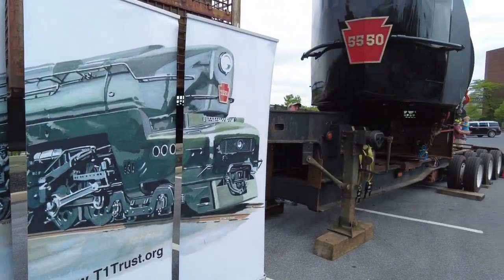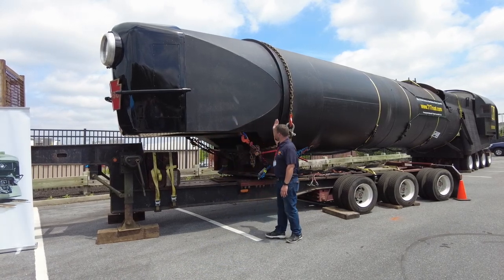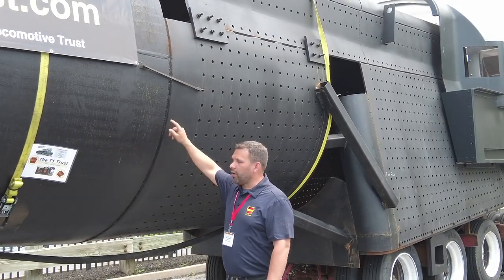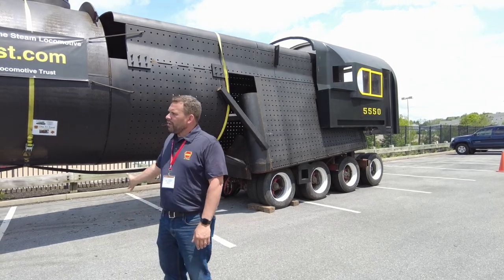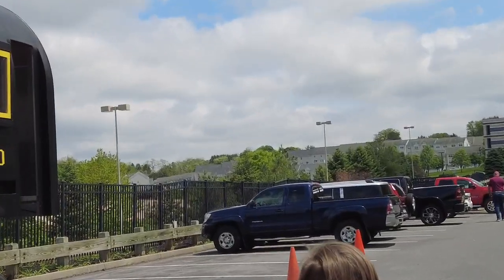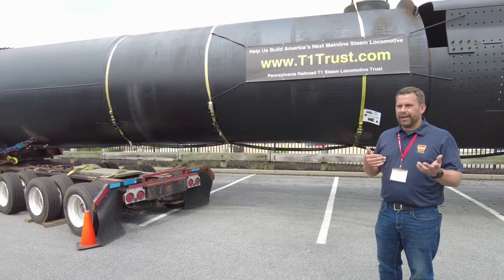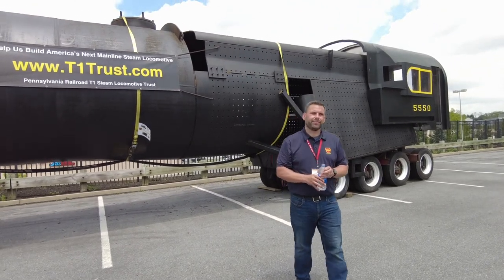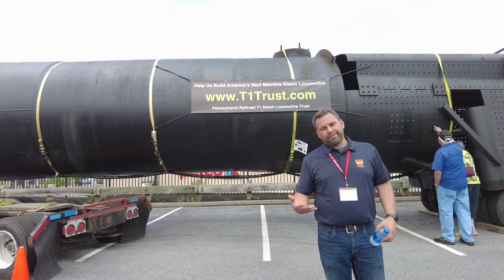T1 Trust PRR 5550 open house | Building America's next mainline steam locomotive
I learned of the T1 Trust's ambitious project to construct a NEW Pennsylvania Railroad T1 class steam locomotive just a few weeks ago, and as luck would have it they displayed it at their open house in Harrisburg, PA this weekend. Without hesitation I made the trip to check out #5550 and to meet some of the folks working to make this dream a reality.

Construction on this 4-4-4-4 duplex drive streamliner started in 2014 and is expected to be completed in 2030. As of January 2022, the project is 39.1% completed. When finished it will travel to short line railroads to give railfans the chance to watch and ride on excursions, and it will attempt to break the world record for top speed by a steam locomotive.

I start this video with a brief walkaround of #5550, then Jason Johnson from the T1 Trust gives a great talk to the crowd about the locomotive and patiently answers all of our questions. Thank you Jason!

And follow their progress on YouTube @TheT1Trust

0:00 Introduction and walkaround
4:32 Jason Johnson's talk about the locomotive
20:53 Q&A